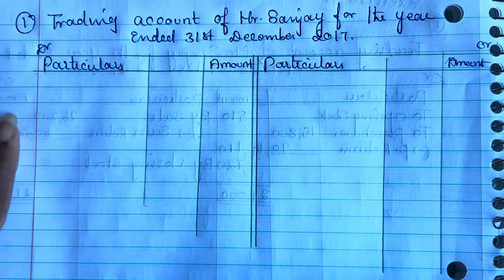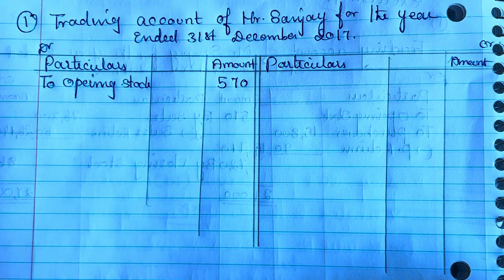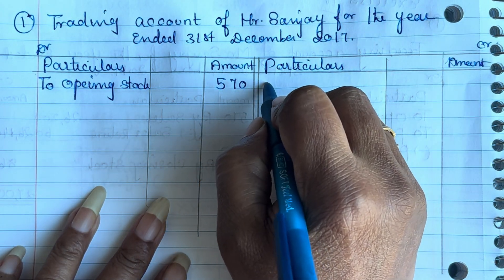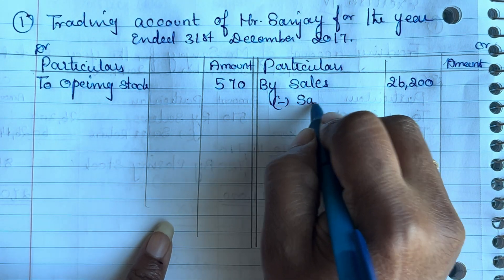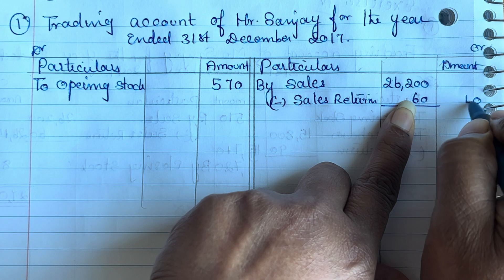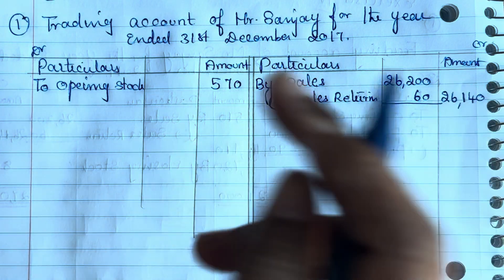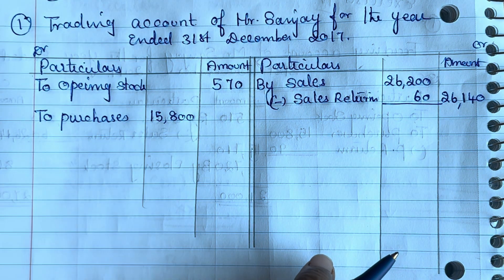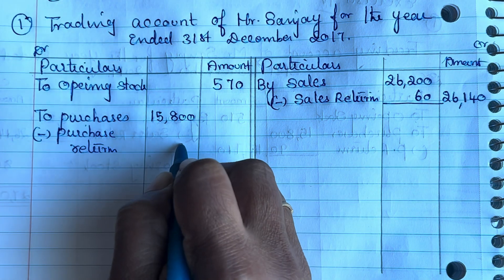11th Accountancy samacheerkalvi chapter 12 final accounts of sole proprietors question 1